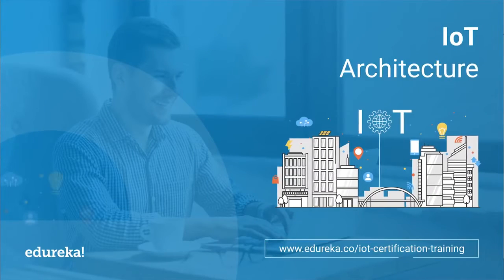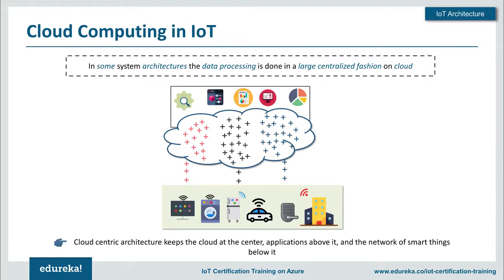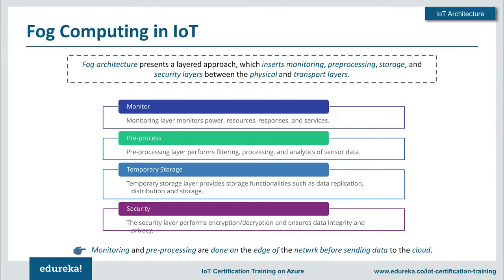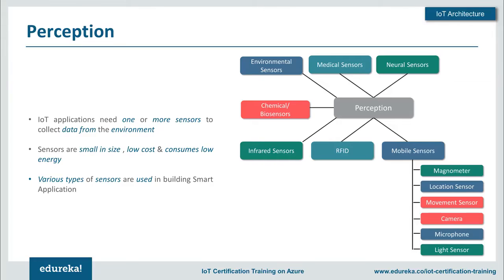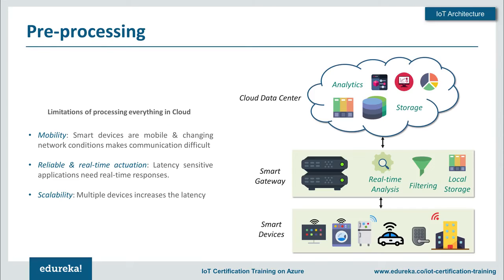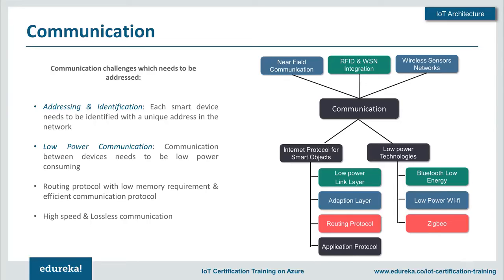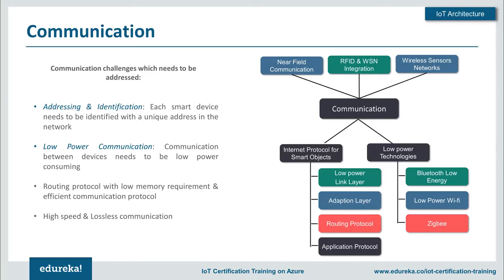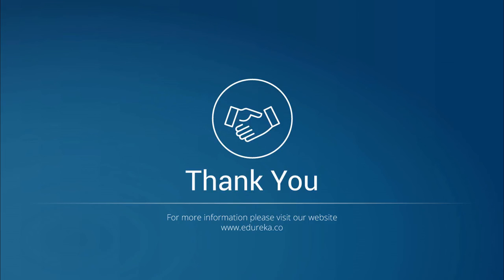5 Internet of Things IoT Architecture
The Internet of things describes physical objects that are embedded with sensors, processing ability, software, and other technologies that connect and exchange data with other devices and systems over the Internet or other communications networks.